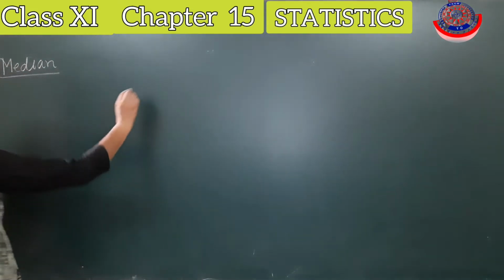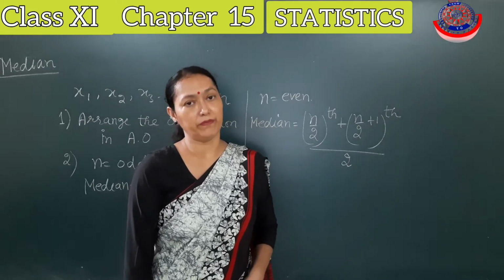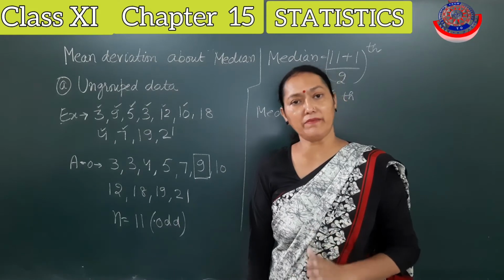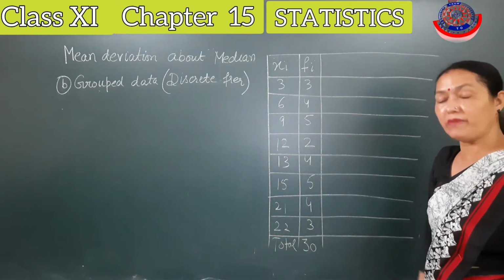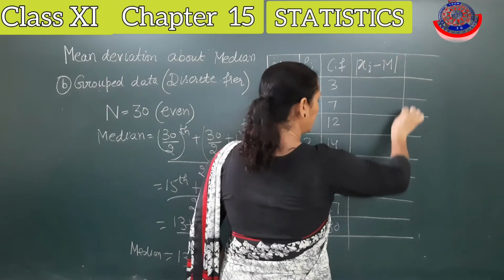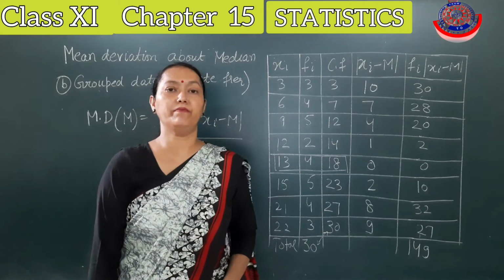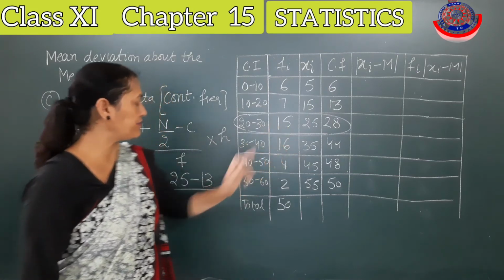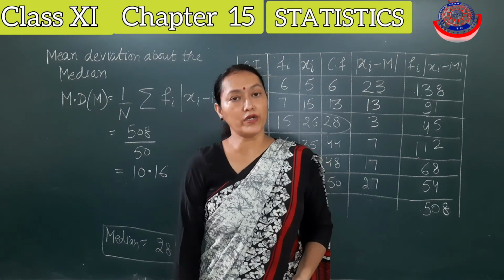7 August, Class 11 Chapter 15, Statistics (part 2)